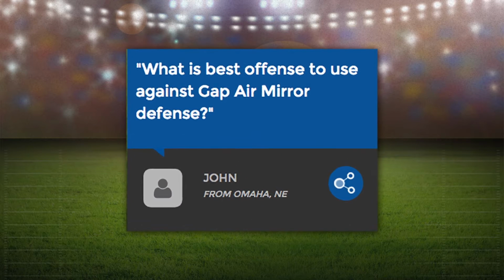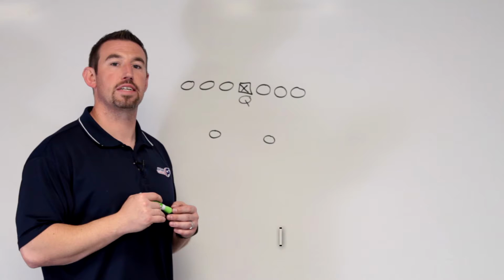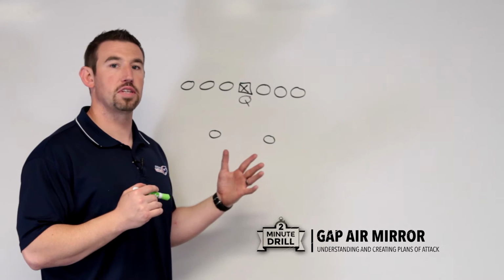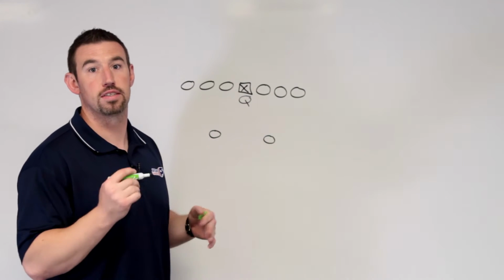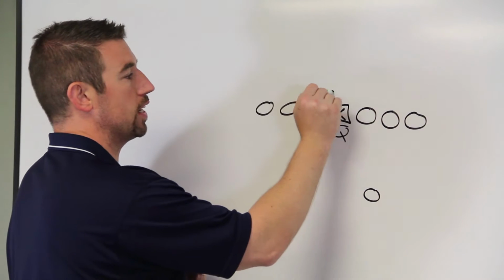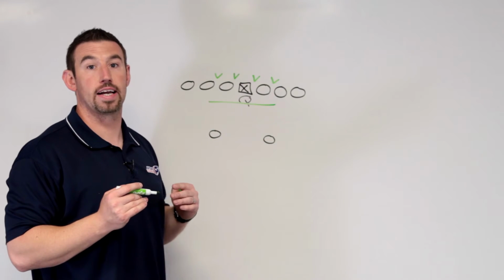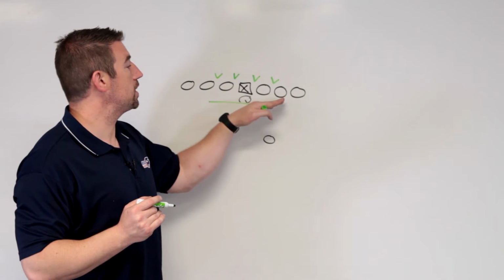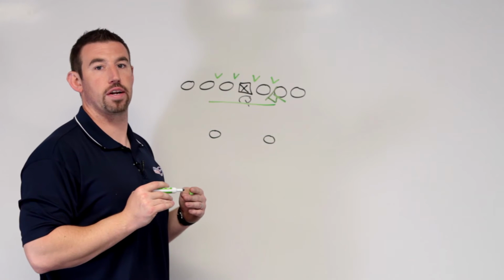2-Minute Drill: Offense vs. Gap Air Mirror Defense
Offenses getting beat by defenders in the gaps can try adding a bucket step to blockers' footwork to free up running lanes. Misdirection plays also can confuse mirror defenses.